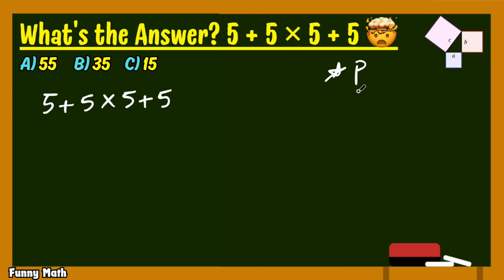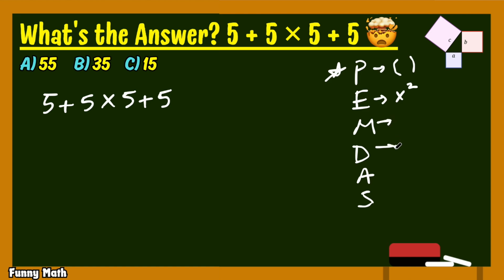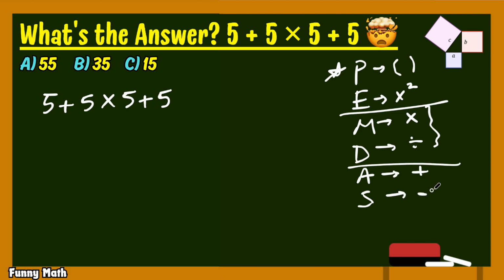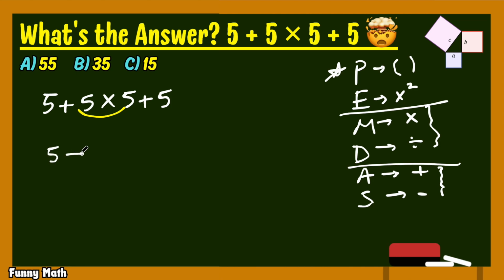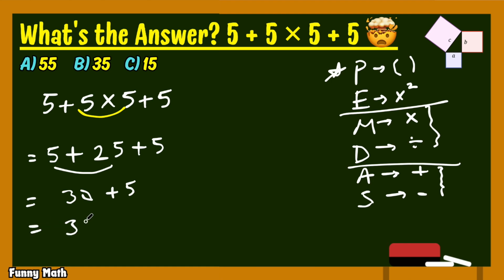What’s the Answer? 5 + 5 × 5 + 5 🤯 / Can You Solve It?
Can you solve 5 + 5 × 5 + 5 correctly?
This viral math question tricks a lot of people because of order of operations (PEMDAS).
Watch the video to see the right way to solve it step by step!
💡 Perfect for students, puzzle lovers, and anyone who enjoys brain teasers.
📌 Drop your answer in the comments and tag a friend!

Only Geniuses Solve This Right: 5 + 5 × 5 + 5
Viral Math Question Explained!
Most People Get This Wrong — Can You Solve It?